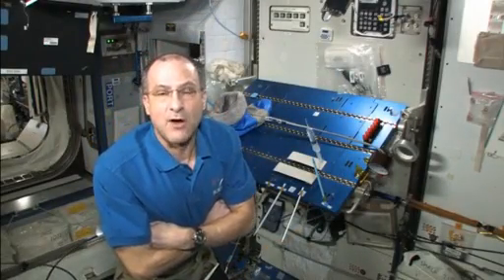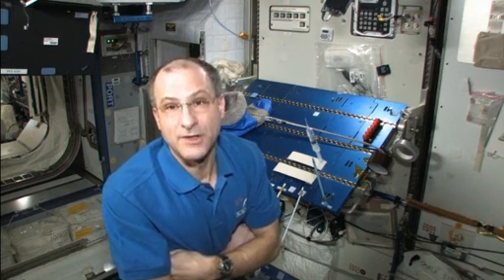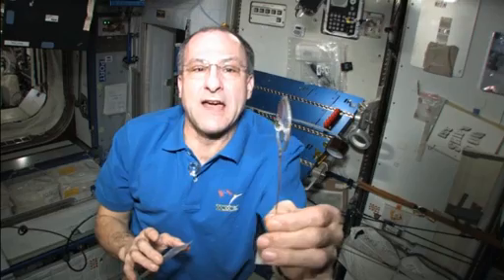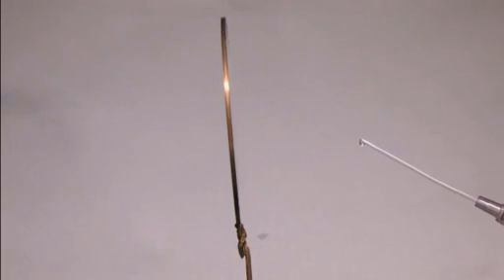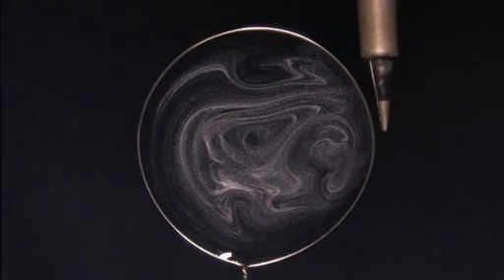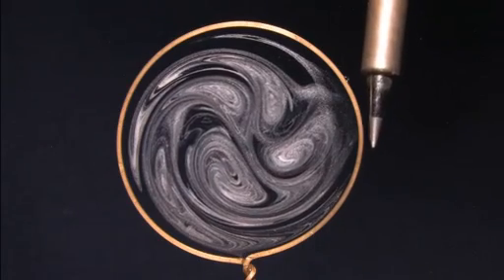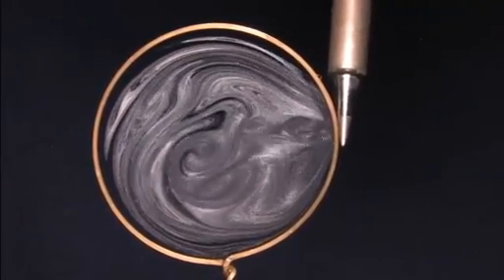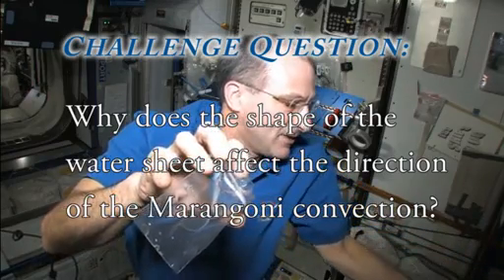Science off the Sphere- Thin Film Physics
'International Space Station Expedition 30 astronaut Don Pettit demonstrates physics in space for 'Science off the Sphere.' Through a partnership between NASA and the American Physical Society you can participate in Pettit's physics challenge and view future experiments